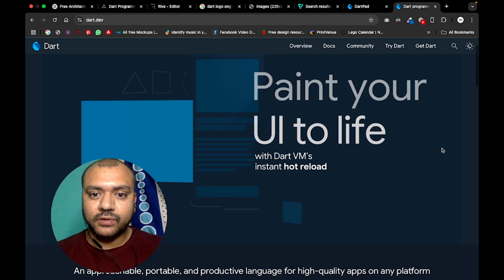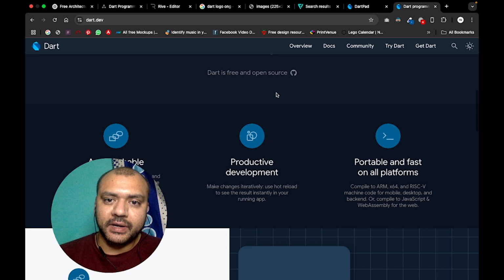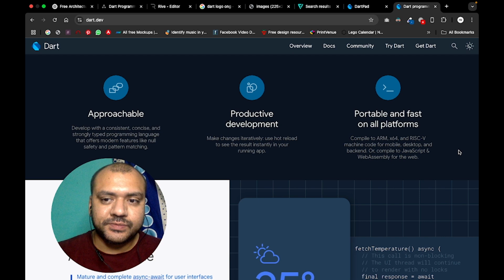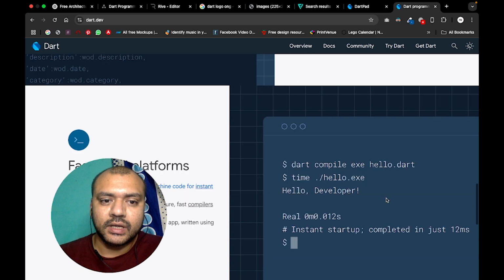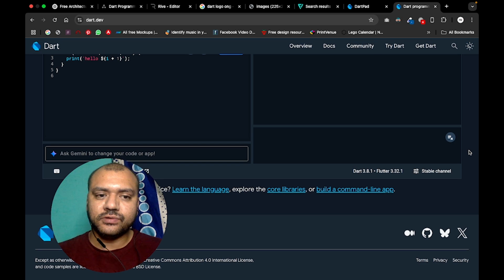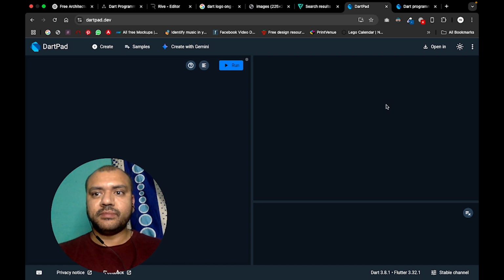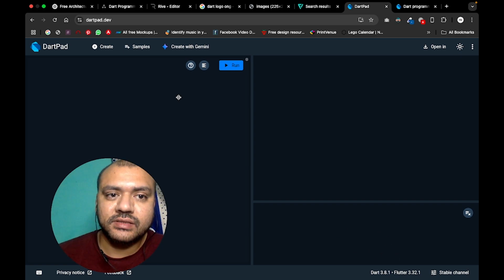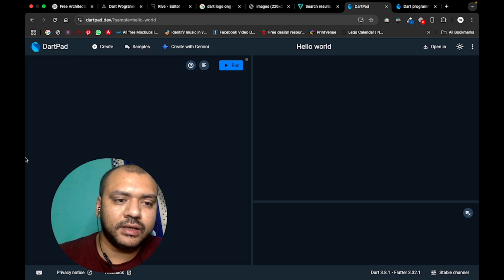Sip 01 – Hello Dart & Setup | Chai & Dart ☕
☕ Welcome to Chai & Dart – a series where we break down Dart programming in short, simple sips.

🎬 Sip 01 – Hello Dart & Setup
In this episode, we walk through Dart’s official website and how to get started as a beginner.

🧠 What you'll learn:
- Where is Dart used?
- How to explore the Dart documentation